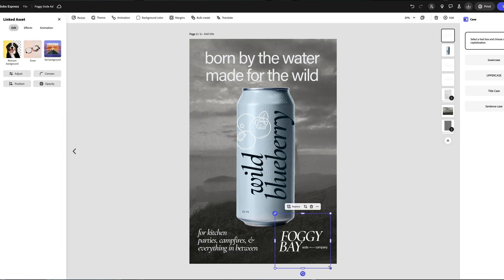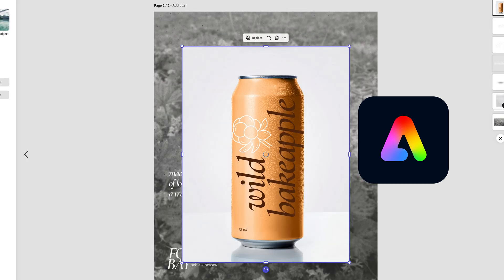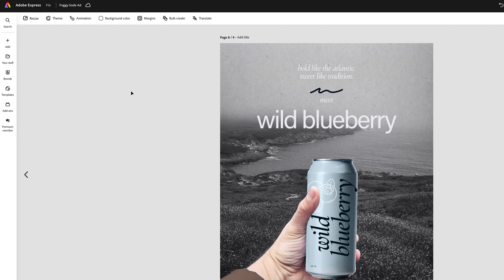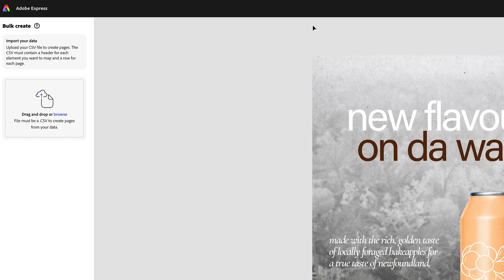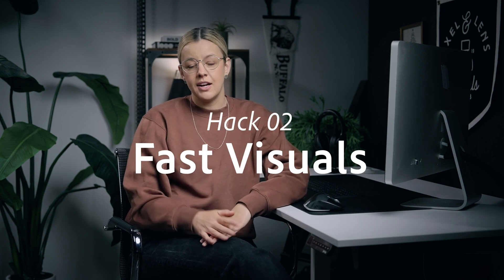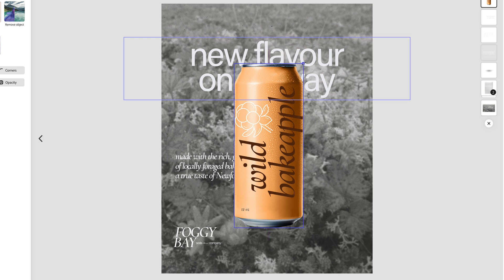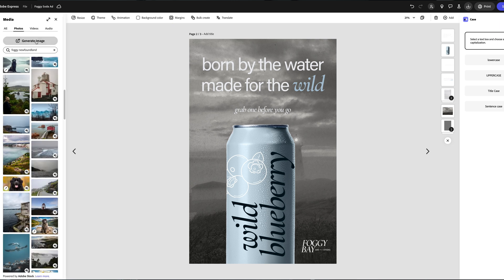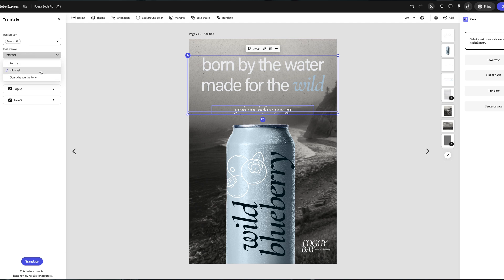Streamline Your Content Creation in AdobeExpress| Adobe Express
Creating content for a campaign doesn't have to be a hassle — not when you use Adobe Express! From streamlining your content creation, to repurposing assets for different markets, here's how Adobe Express can help you create the perfect assets for your campaign!